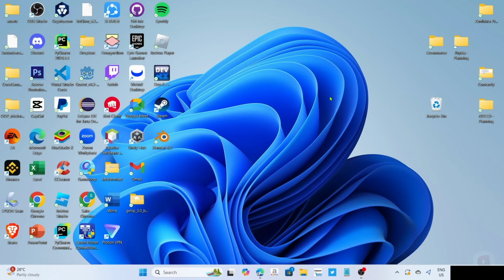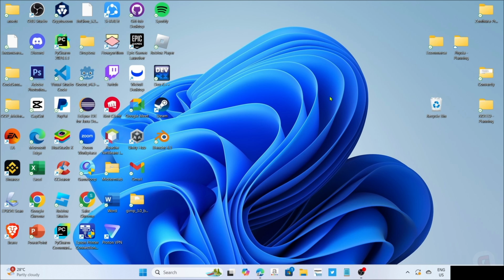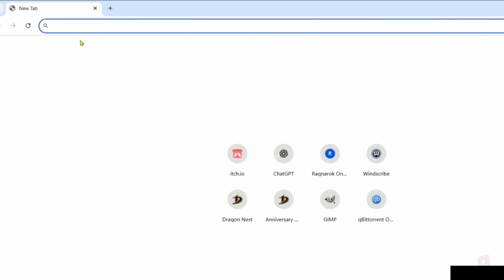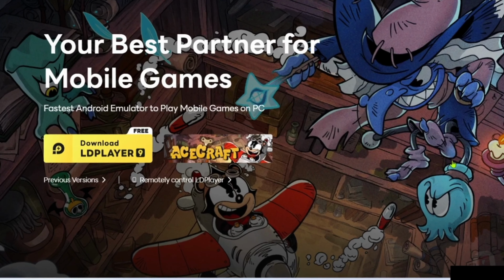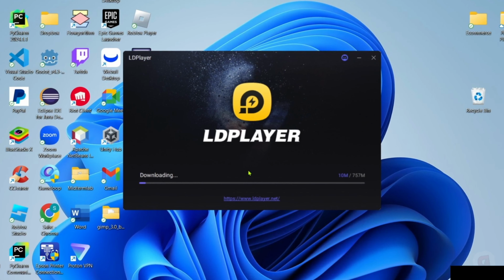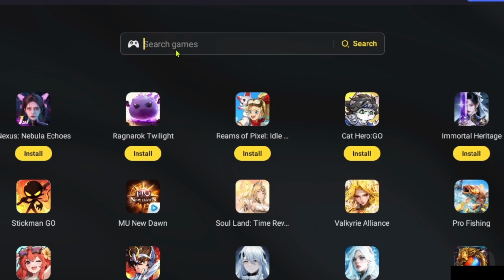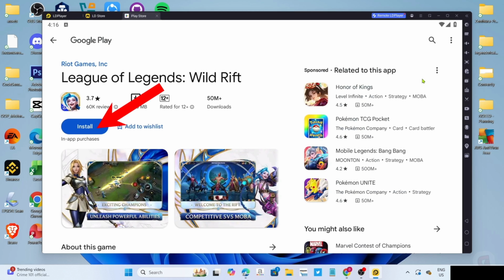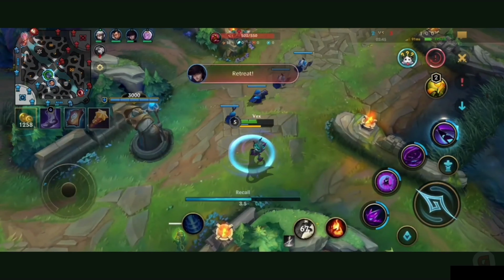How to Download and Play LOLWR on PC or Laptop - Full Guide (2025)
Learn how to install League of Legends Wild Rift on PC or Laptop in this quick tutorial video.